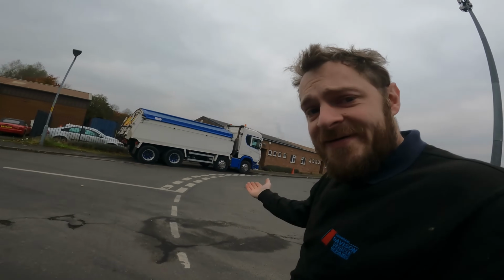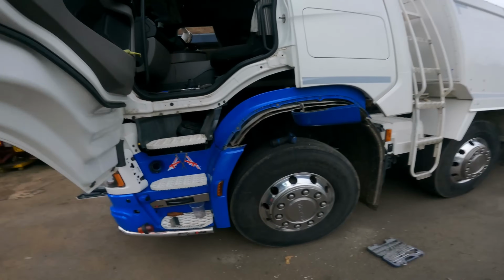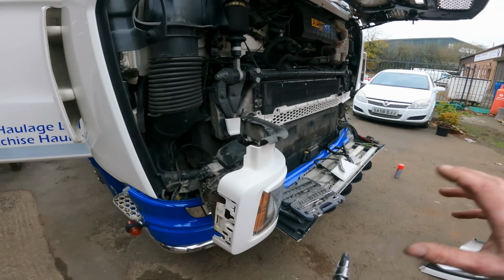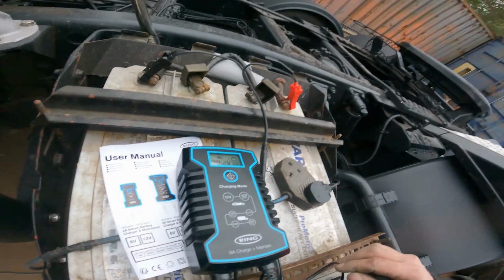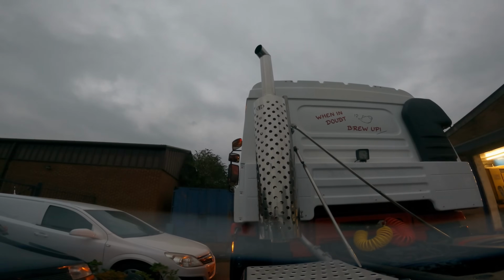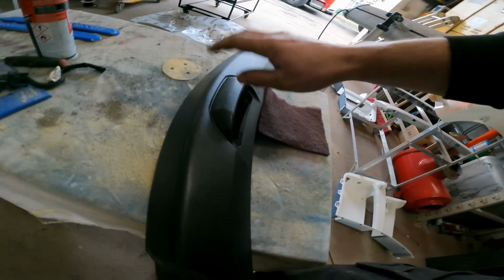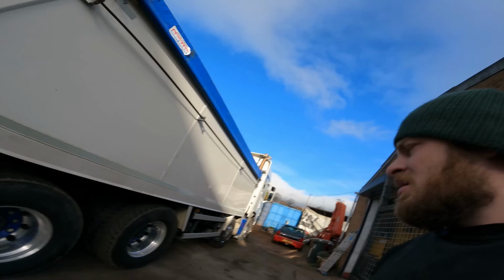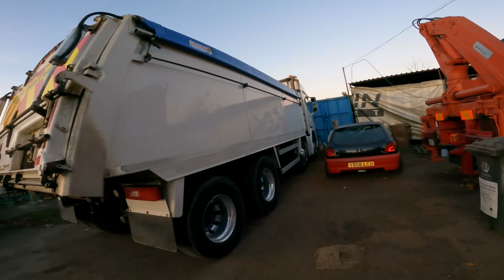Giving a SCANIA a face lift!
Welcome to another Scania based video! This video I get stuck into one of CT Haulages Tippers, a Scania G410, Callum rang and asked if I could strip repair and respray the blue parts of the truck because it will be going into Tarmac.